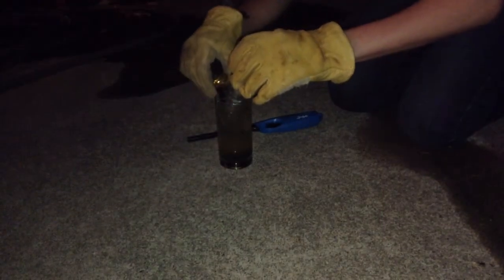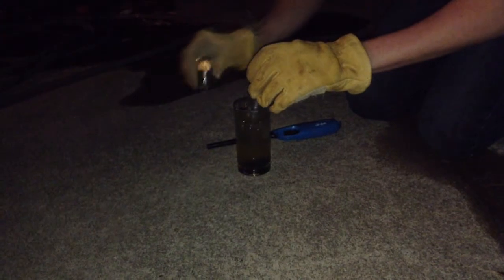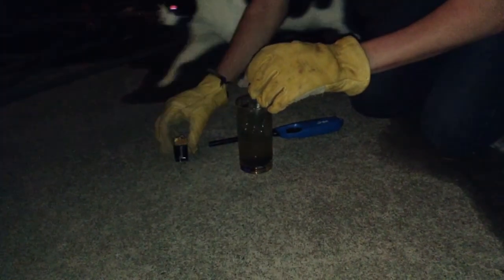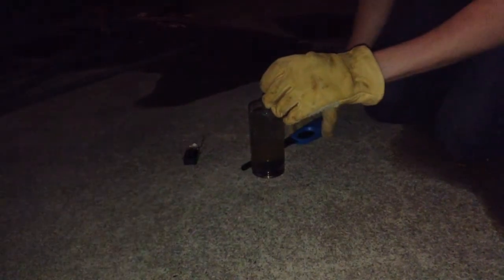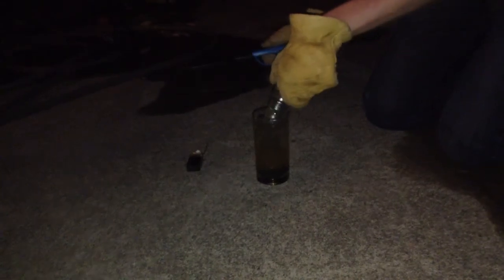Talking Hydrogen Science Experiment